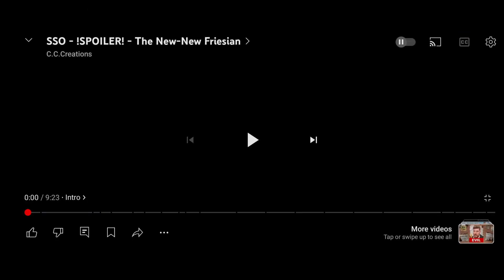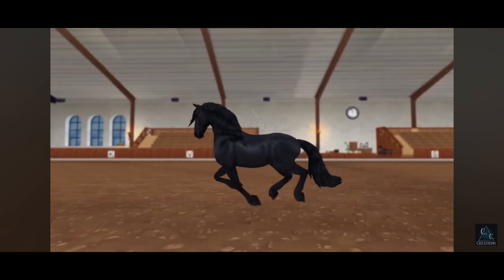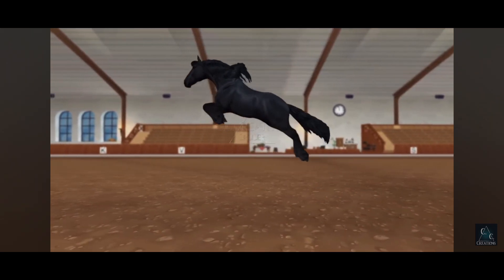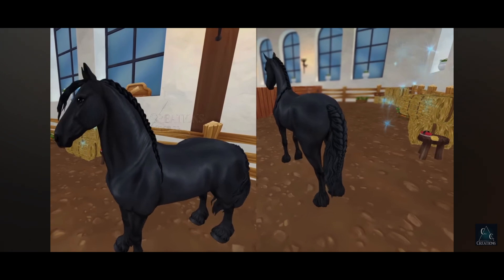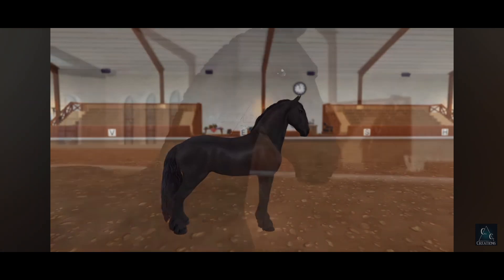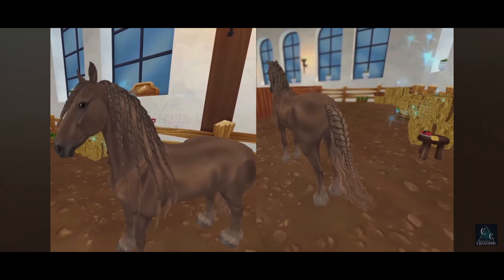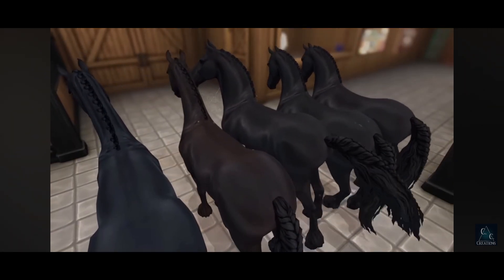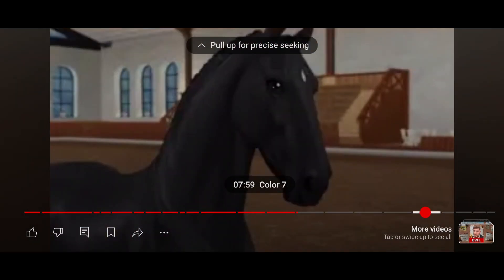STAR STABLE - Reacting to the *NEW FRIESIAN*🐴✨️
Reacting to the new Friesians!

Will i or will i not buy a friesan?
keep out for next week to see if i will or not!

credits:

game: SSO [Star Stable Online]
background for the thumbnail: Sso
horses in the thumbnail:star stable site
video credit: C.C.Creation